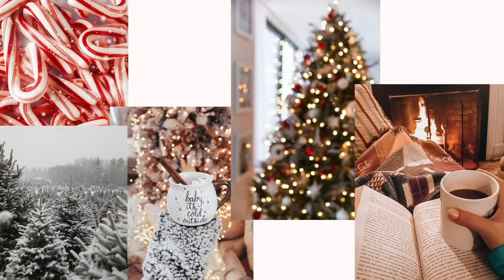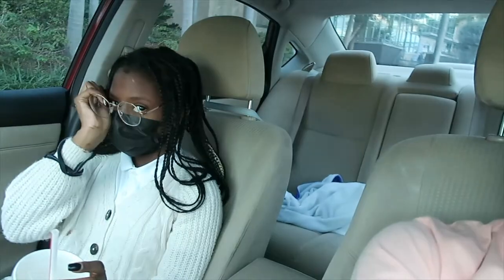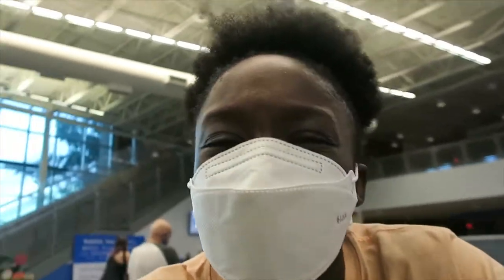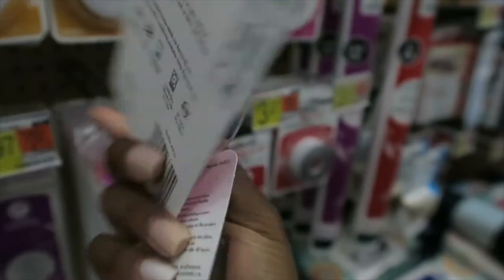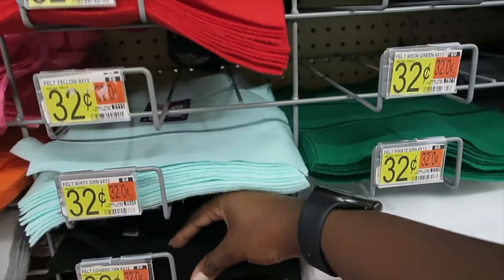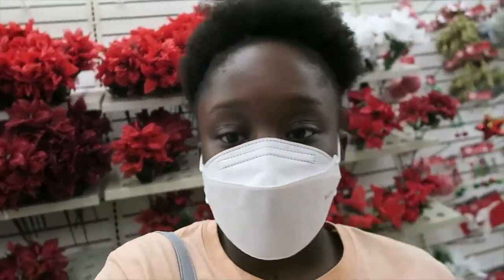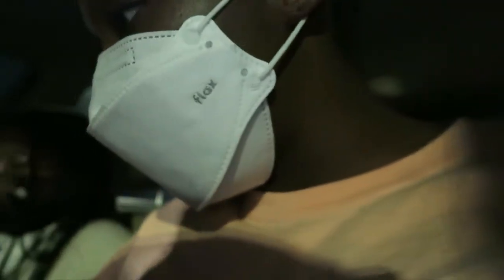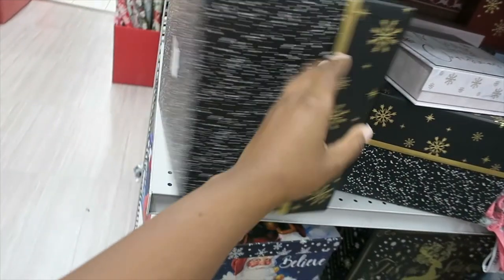Looking For Christmas Stockings 2021 | Vlogmas Day 2 | Precious Charles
Looking for Christmas Stockings |  Vlogmas Day 2 | Precious Charles

It's Vlogmas y'all! In today's video as you can tell by the title, I am hunting for stockings and decorations for said stockings with my little sister. Since my mom had a look that she was already going for, we ended up going on a chaotic adventure to hunt down everything we needed to bring my mom's vision back to life. Thank's for watching!

Time Stamps
0:00 Intro
2:13 Walmart
6:20 I broke walmart...
8:35 Dollar Tree
11:21 Burlington
13:16 Outro

I post once a week on Friday so that you can start your weekend off with good vibes! Make sure you also click that bell icon to turn on your post notifications so you can stay in the loop and never miss a thing.

My background music is usually from the YouTube channel Lakey Inspired.
My intro template was originally created by madi dianna here on YouTube.

Instagram - @its.pretty.p (business page - @glamour_byp)

Yay! You made it to the bottom! Thanks for reading!